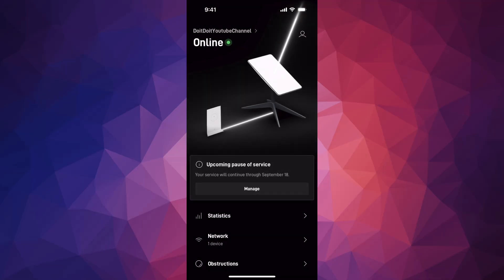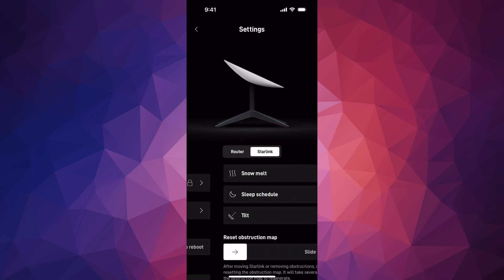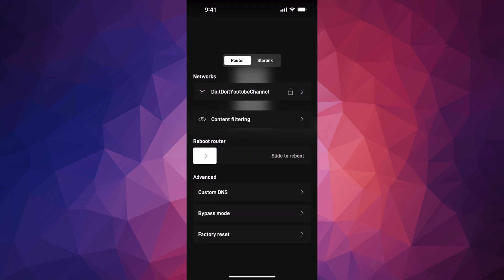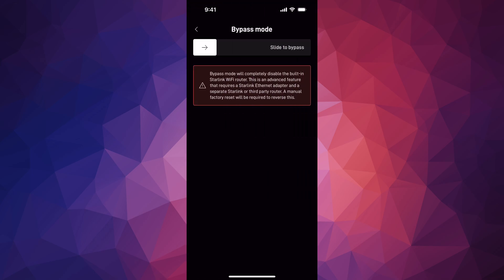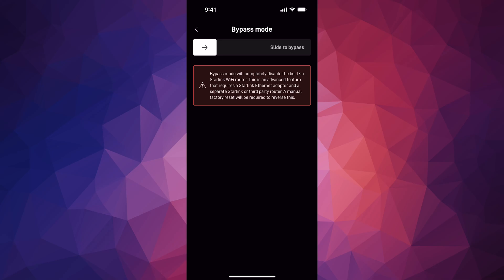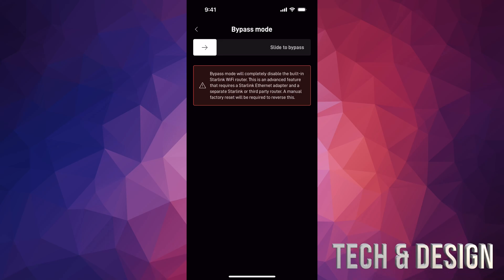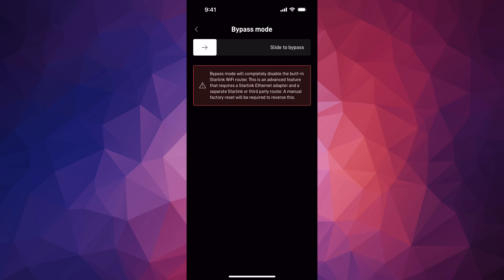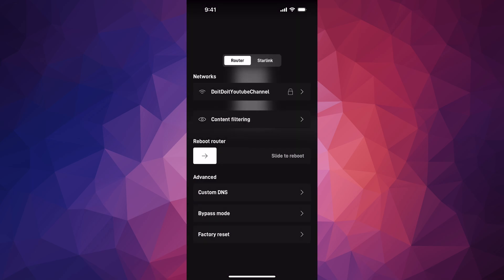Bypass Mode Starlink Router Explained